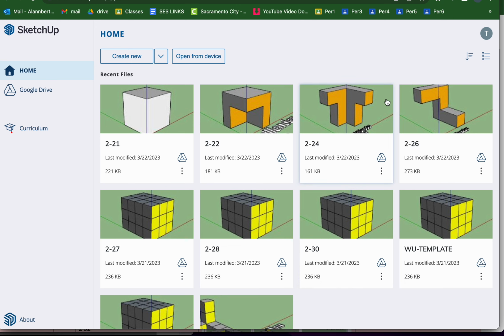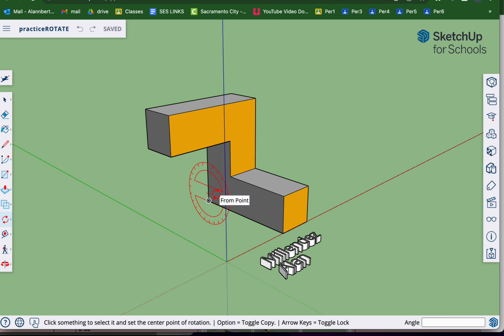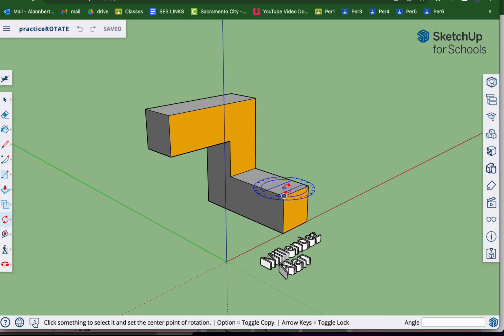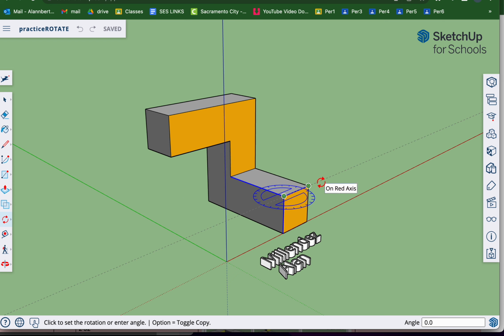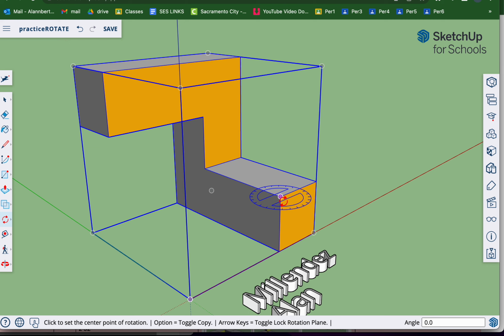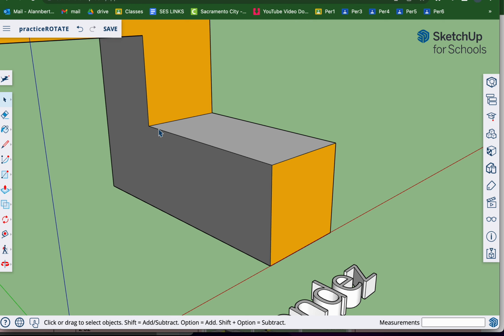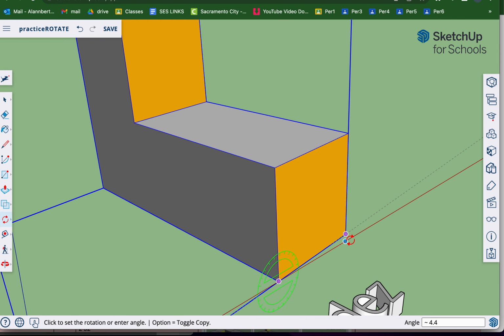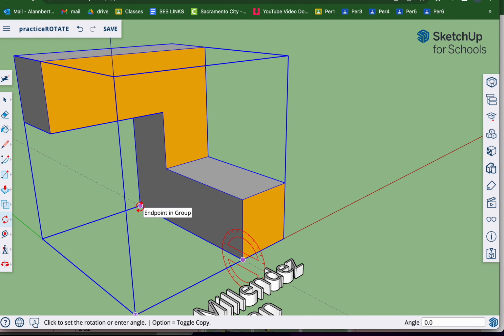SketchUp for Schools 015 - using the ROTATE tool